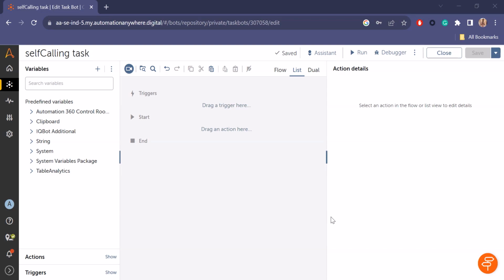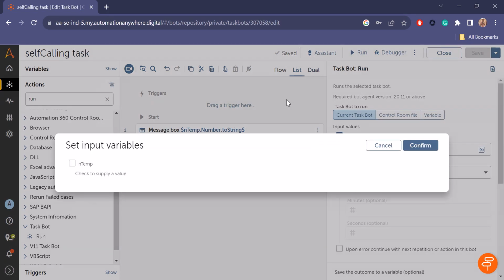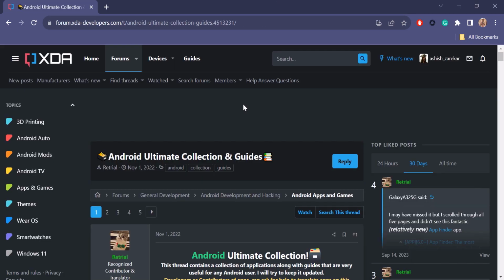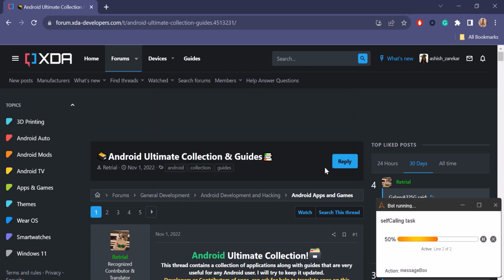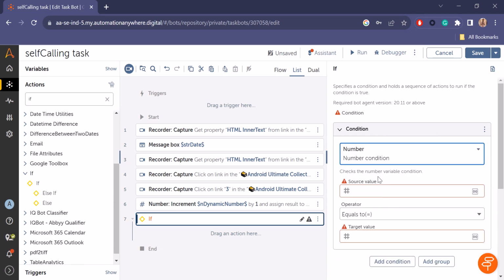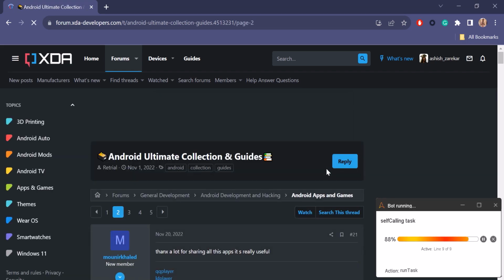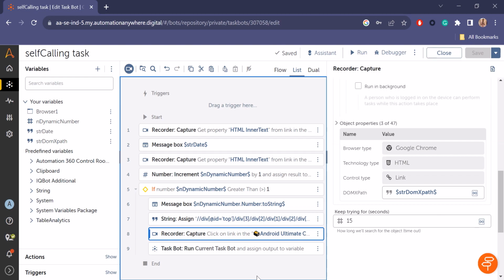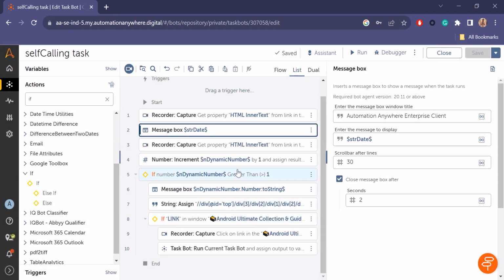AA A360 Recursion Bot (Self calling Bot) to extract data from a website, Live scenario & challenges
This demonstrates how you can create a Recursion bot with a Live scenario with live challenges. The points below are covered in the task
1) If command
 Object Exists
 Number Condition
2) Run Task
3) Error handling
4) Dynamic object capturing
5) DomXPath creation
6) Type Casting
 Number to Variable